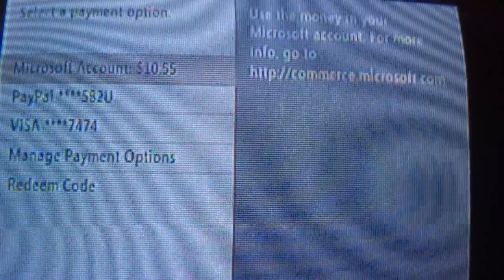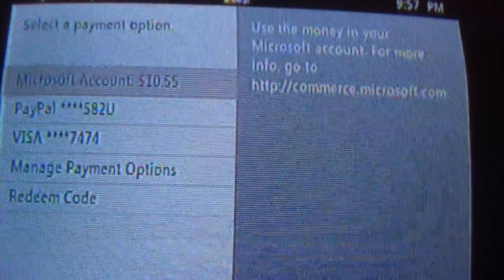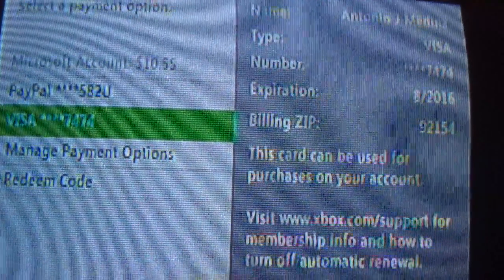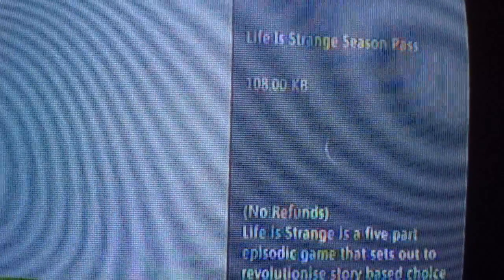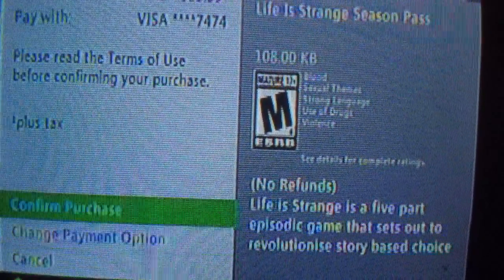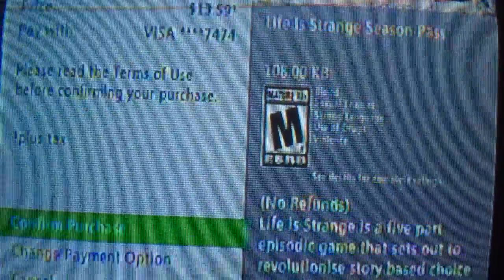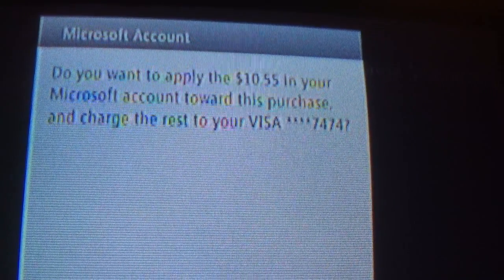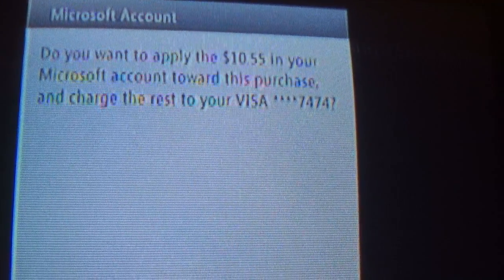Using Your Xbox Microsoft Account to Pay The Difference in the XBL Marketplace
I've known this for a while but never see any videos explaining it. Basically, sometimes you want to purchase something with your Microsoft Account and you want to pay the difference, but not all of it on a Credit/Debit card as it seems on the XBL Marketplace, since you have some money in your MS account. But where is the option for that? Xbox has a hidden feature not a lot of people know about because it requires "Confirming the Purchase" beforehand. Hope this saves a lot of trouble, and money ;3, for all of you!